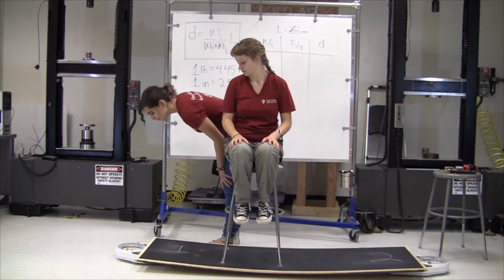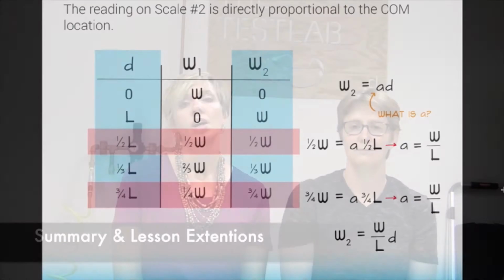September 2016: Find Your Center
Authors Amy Trauth-Nare and Jenni Buckley introduce the article “Find Your Center” from the September 2016 issue of The Science Teacher